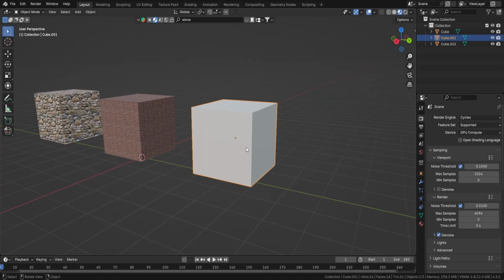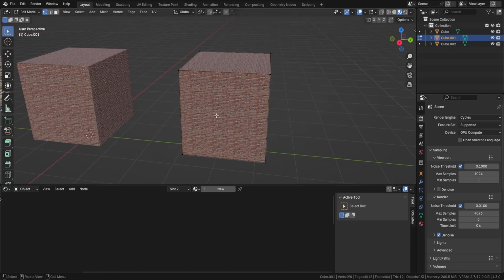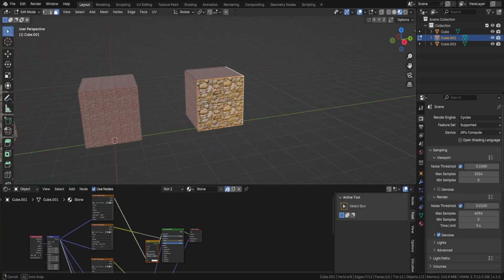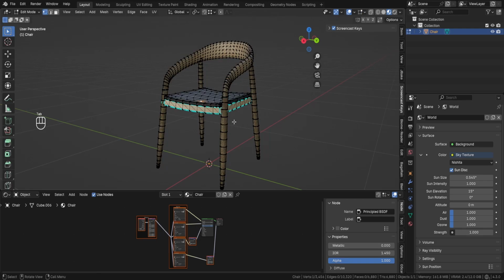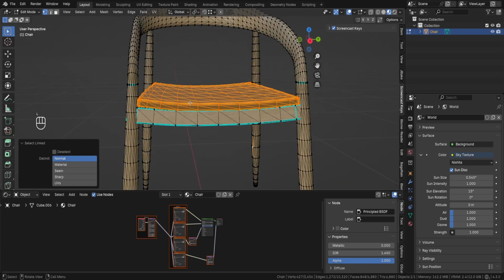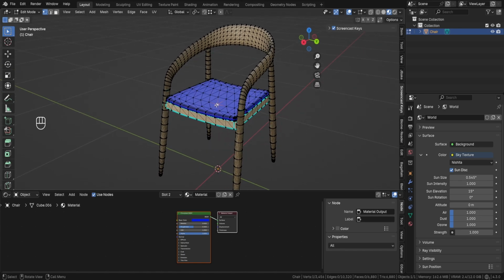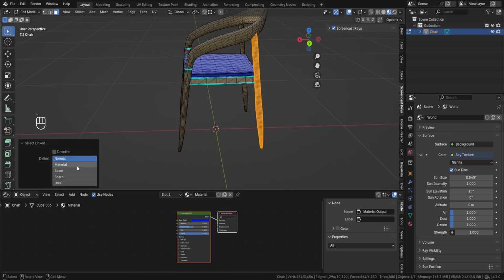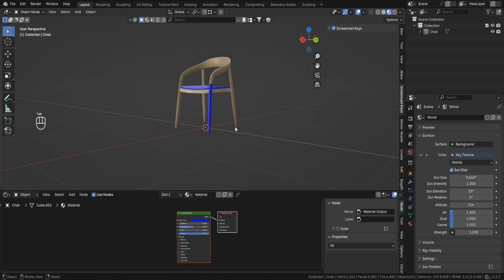Multiple Material on One Object Blender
Setting multiple material on one object in Blender is easy! Keep watching until the end to learn more about other method for selecting face!
Also you can get the chair model for free!